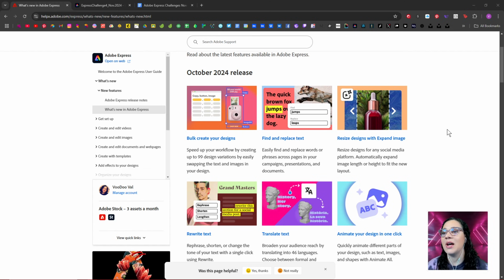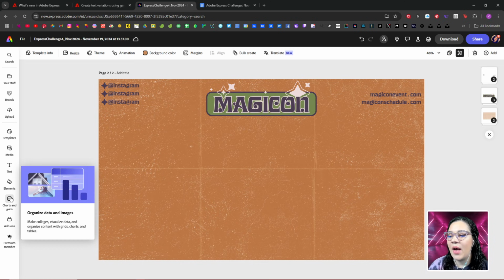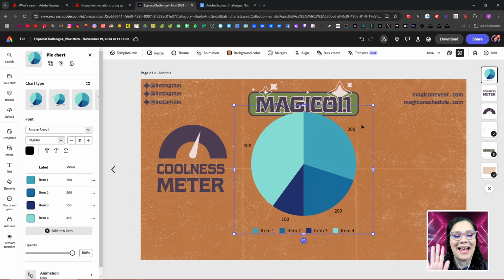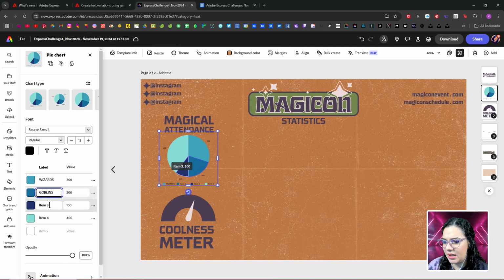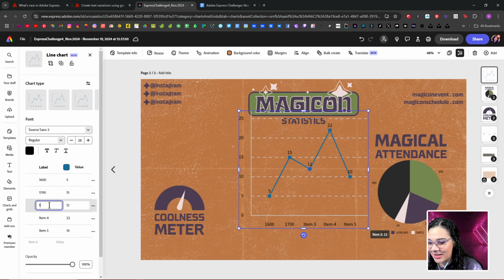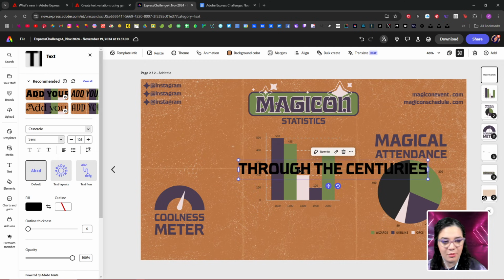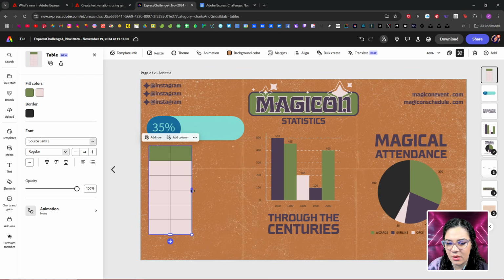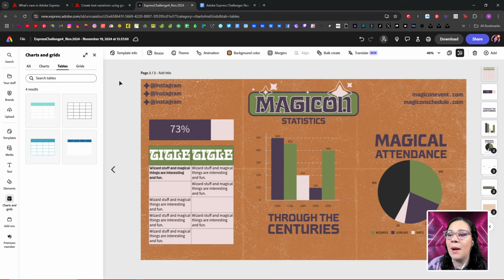Event Schedules | Express Skills Challenge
CHALLENGE:
Explore how to enhance your designs in Adobe Express with tables! Learn how to seamlessly add tables to your layout, then discover customization options to style tables with personalized colors, fonts, and layouts for a cohesive brand look.

Join your host VooDoo Val each week to learn how to approach each challenge using Adobe Express. Get your questions answered, see what the community is creating and get feedback on your work!